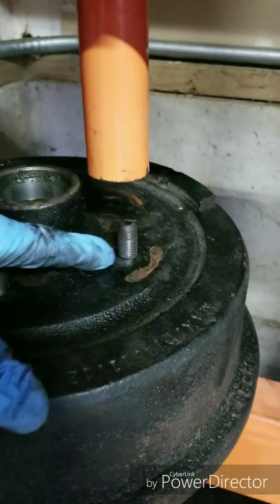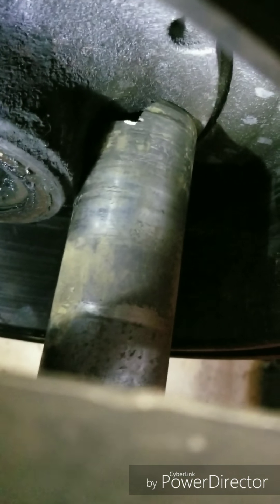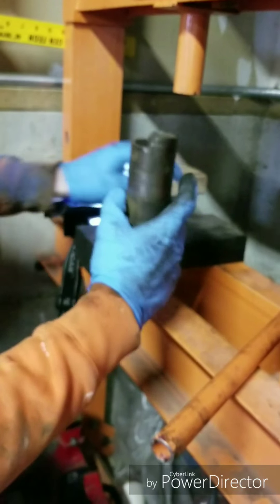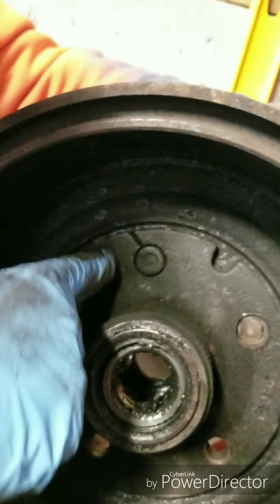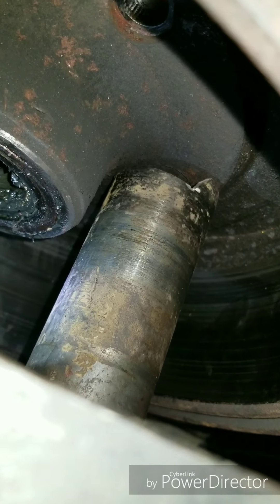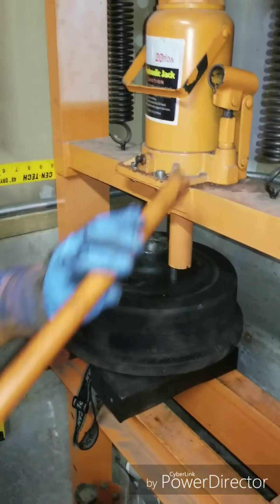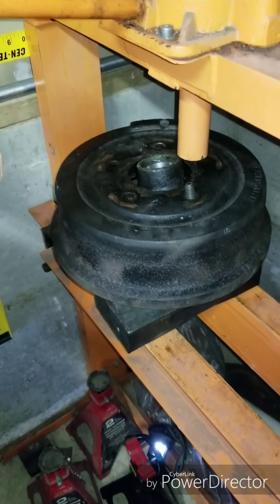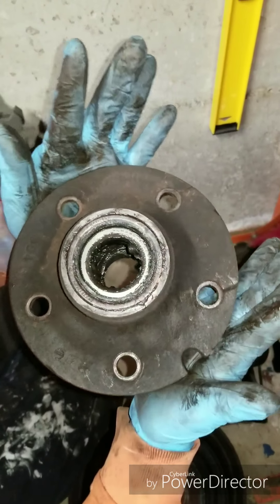F-100 Rebuild: Front Brake Drum and Hub Replacement (Separation and Removal of Swedge/Swadge/Swage)